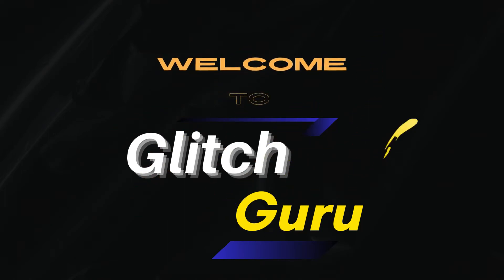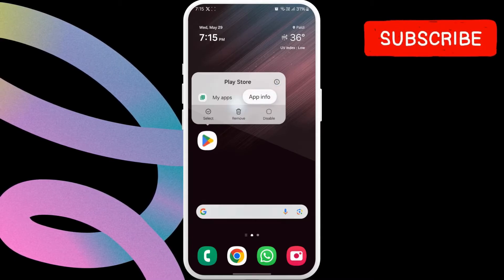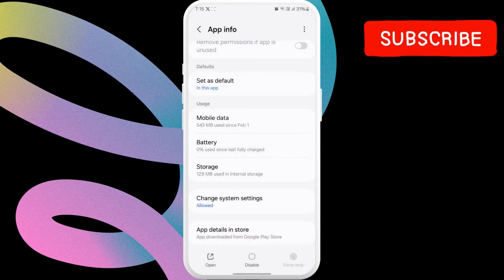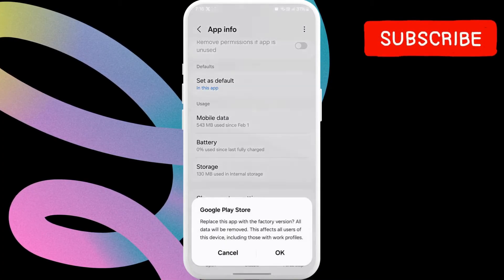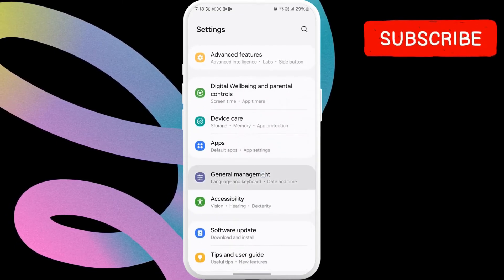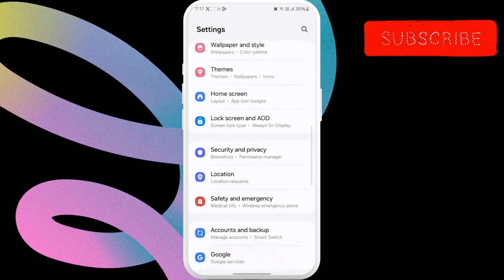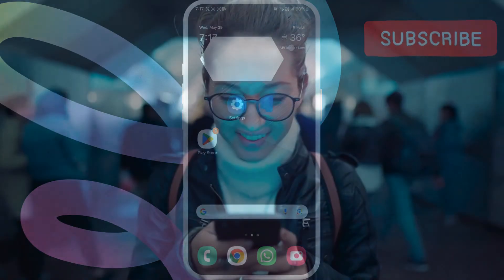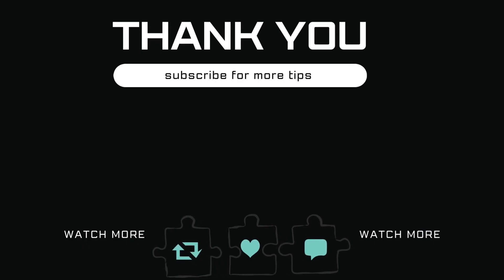[FIXED] Something Went Wrong Error in Google Play Store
If Google Play Store keeps showing the Something Went Wrong, Try Again error on your Android phone or tablet, this video will show you how to fix it.

how to fix something went wrong in play store